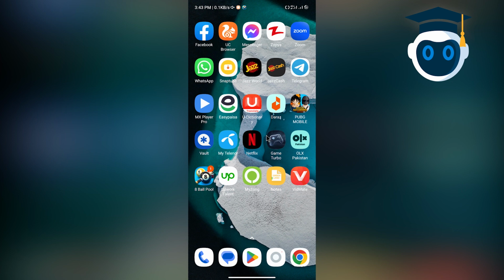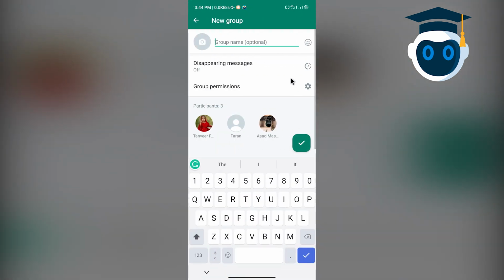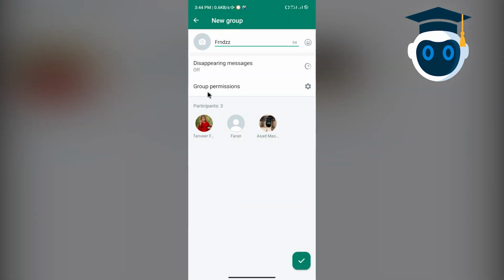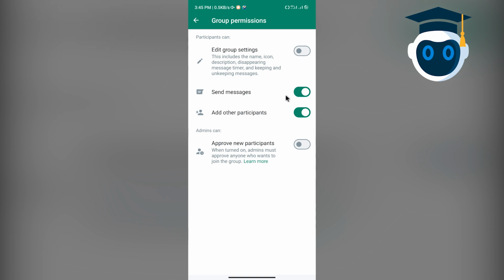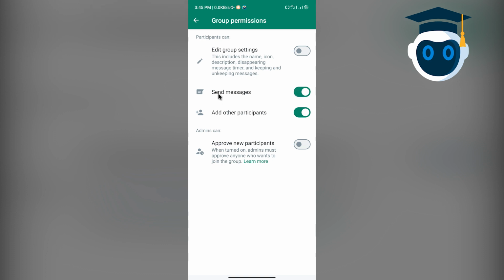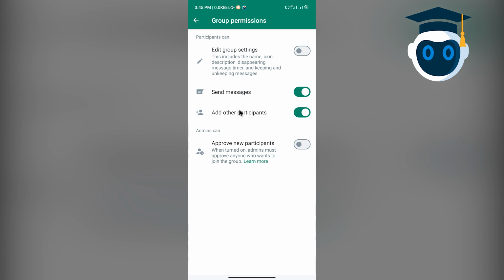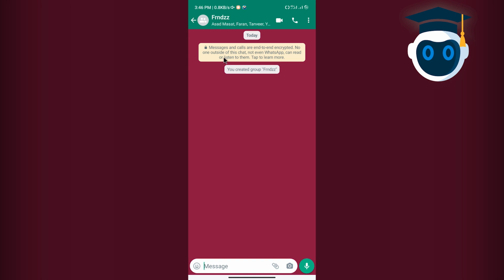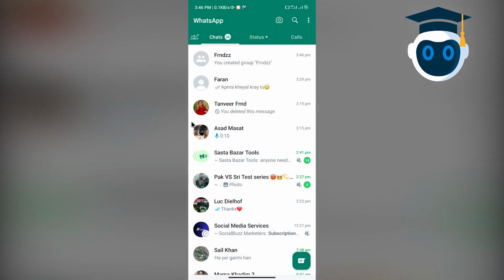How To Create And Share WhatsApp Group Link | Full Guide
Looking for a video about how to create and share WhatsApp group link? The Artificial Professor has got your back! In this video I will show you how to create and share WhatsApp group link. Make sure to watch the whole video. You will learn how to create and share a WhatsApp group link on mobile app. It's quick and easy to do from your phone.